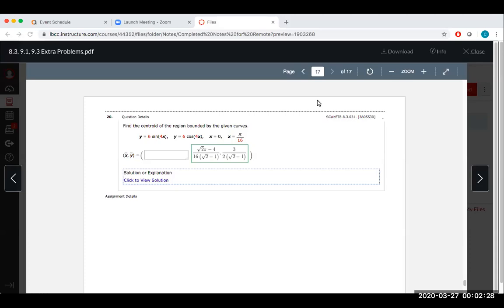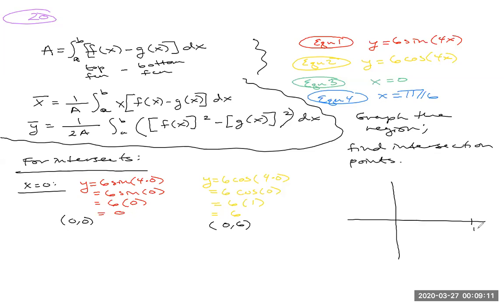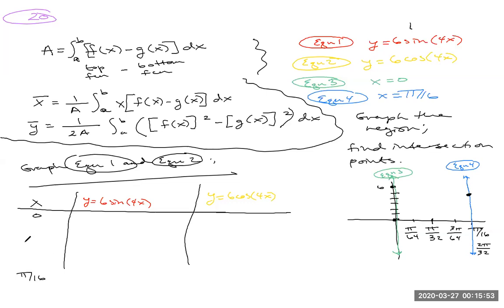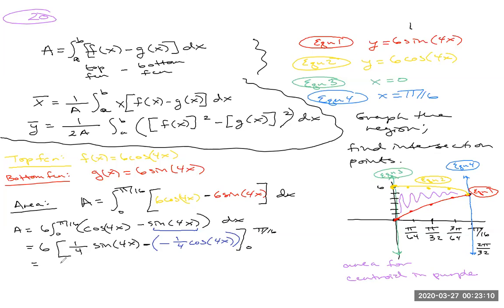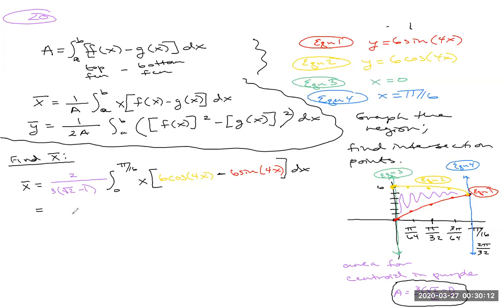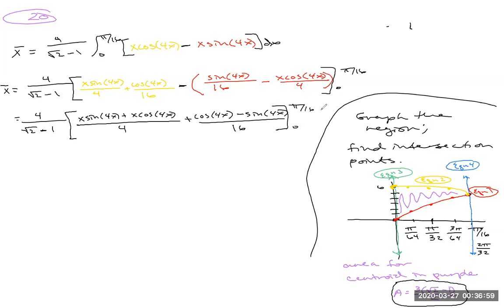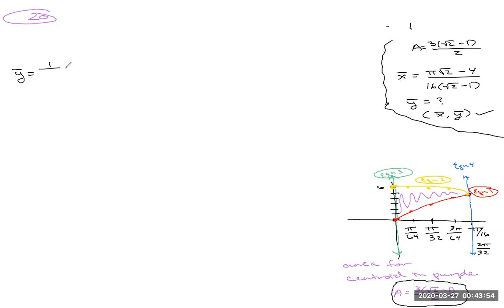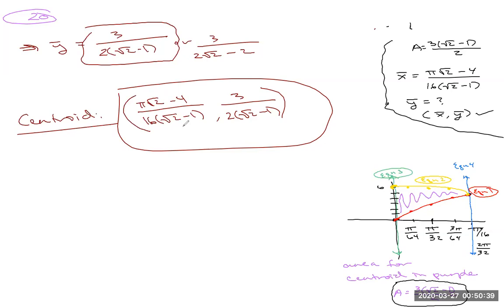Math 70: Calc 2 8.3 Centroid Problem #20 from 8.1, 9.1, 9.3 Extra Problems Worksheet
This is the second of two centroid problems covered for Calc 2 :)

Let me know if you have questions/comments/concerns, or notice any errors.